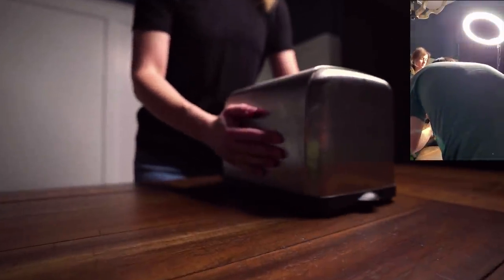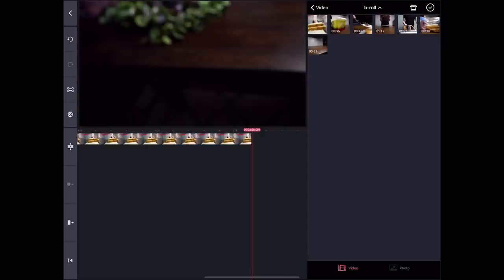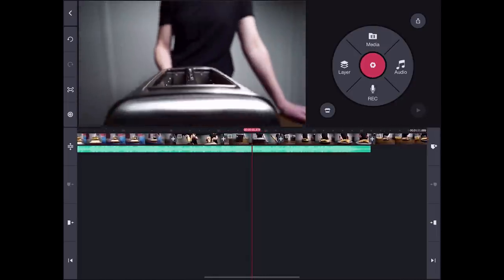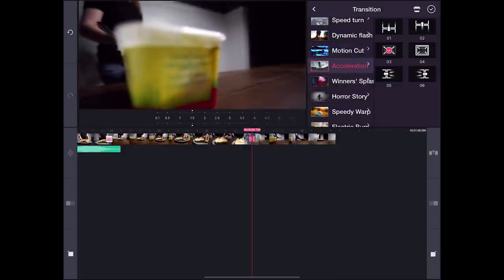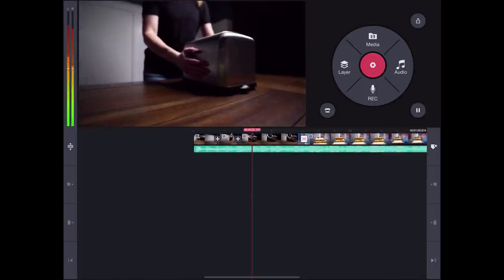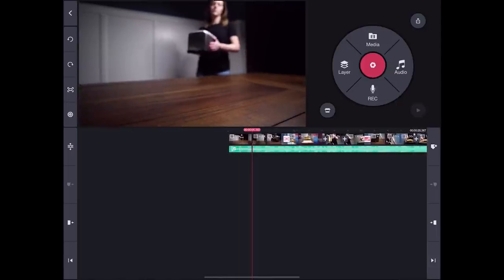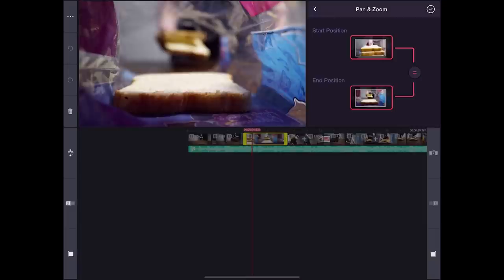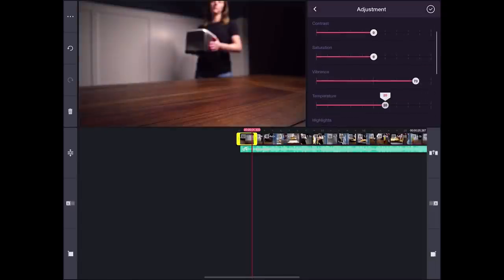Create Cinematic Videos with Diego from LVN Studio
Learn how to create the most incredible, cinematic b-roll on your videos with the amazing Diego from LVN Studio!

You can use everything KineMaster has to offer (even free users!) including tons of additional media, stickers, music, and special effects to transform your shorts into something truly magical!

Every KineMaster asset can be used worry-free in your YouTube videos, even if they're monetized. Try it now!